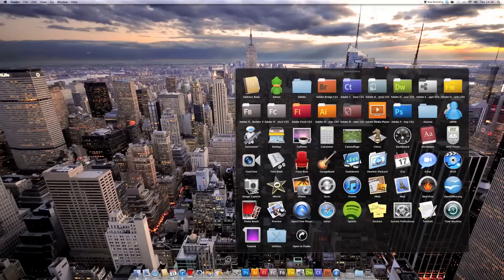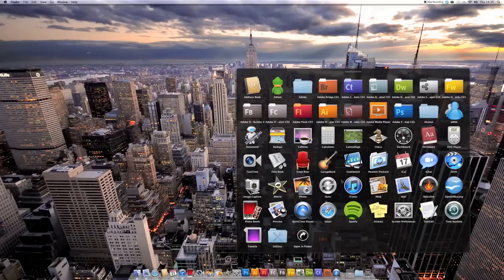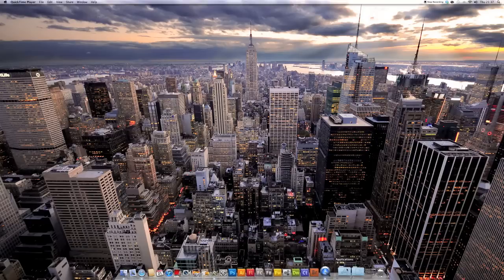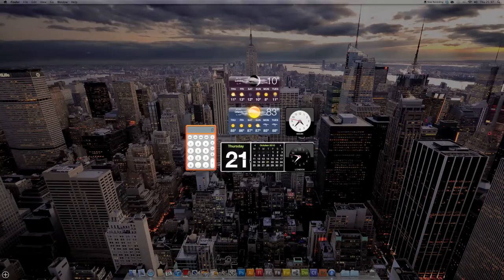Whats in my dock: Recommended Apps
Hi in this video i will go over some of the Apps i use and recommend. This is my first Whats in my dock video showing the first applications i have downloaded since i got my mac.

you can also visit my webpage for my latest Blog posts;

Wallpaper Link;